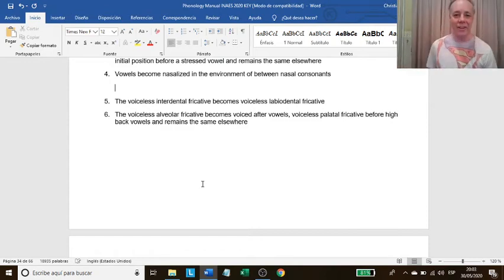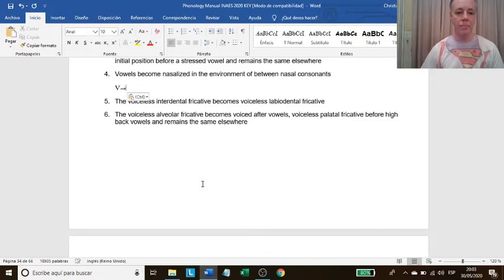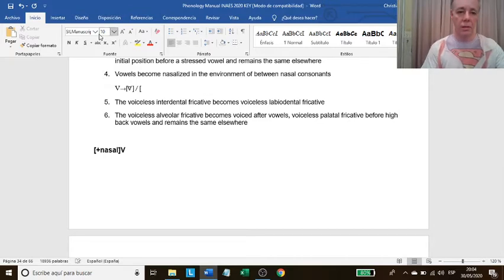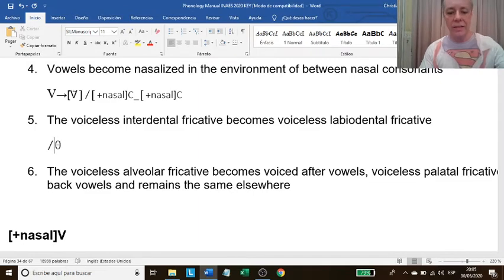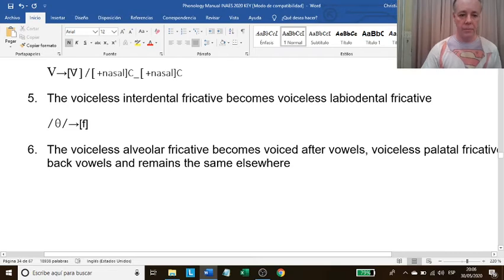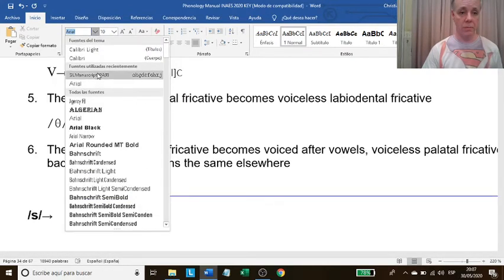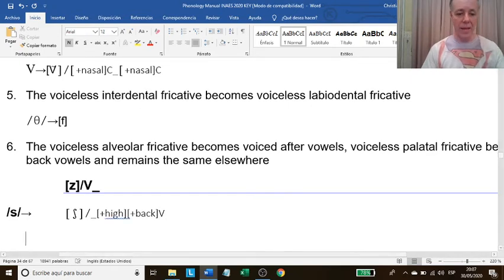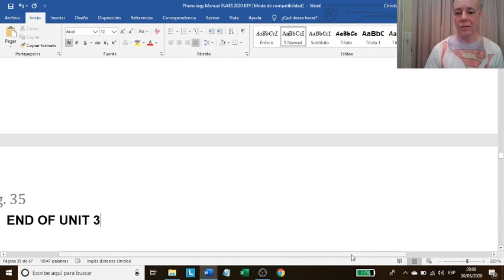Phonology: Rule Notation. Writing. Answer Key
Rule Notation